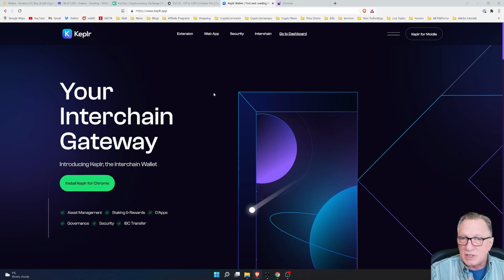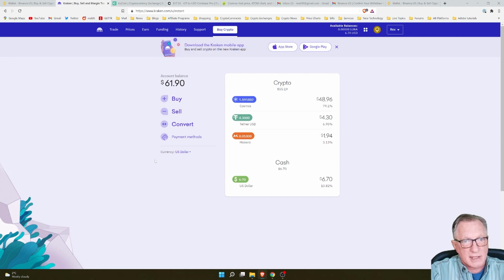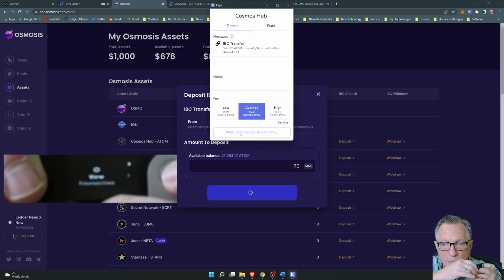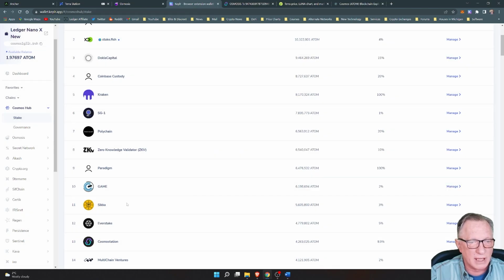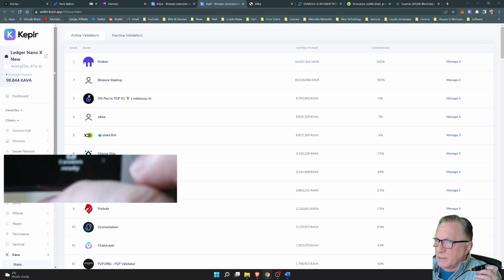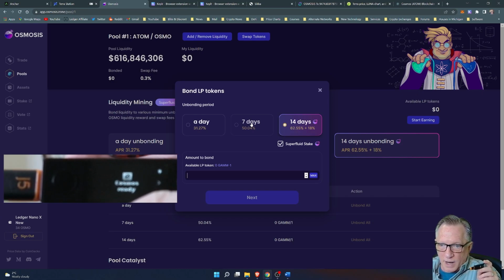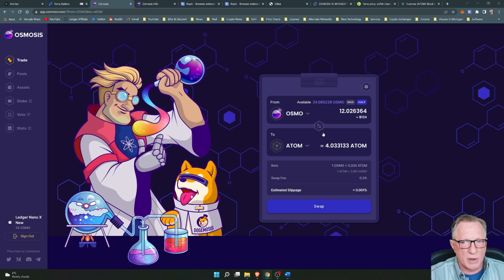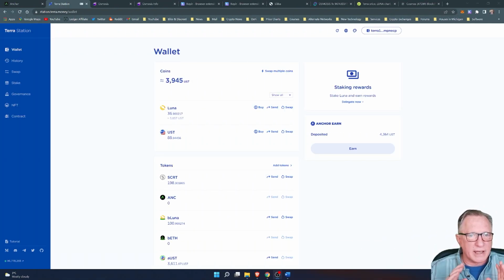Osmosis DEX User Guide: How to Trade, Stake, & Farm tokens Using the Cosmos (ATOM) blockchain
00:00 Intro
01:28 About Keplr Wallet
01:52 Install Cosmos (ATOM) App on your Ledger Device
02:50 Create Ledger-based Keplr Wallet Using Ledger Nano X
04:07 Connect Your Keplr Wallet to Osmosis
04:48 How to Fund Your Keplr Wallet with ATOM tokens
05:32 Buy ATOM on Binanace.US and transfer to Keplr
07:32 Buy ATOM on Kraken and transfer to Keplr
09:23 Trade Crypto for ATOM on KuCoin and transfer to Keplr
09:42 Trade for ATOM on Coinbase Pro and Transfer to Keplr
11:50 Confirm Your Transfers to Keplr Wallet Using ATOMScan Blockchain Explorer
12:23 Transfer Your ATOM tokens from Cosmos Chain to Osmosis Chain
15:44 How to Trade/Swap tokens on Osmosis (ATOM for OSMO)
17:57 How to Trade/Swap tokens on Osmosis (ATOM for UST)
18:42 Single Coin/Chain Staking
28:56 Providing Liquidity and Using Staking/Farming Pools
32:03 Deposit 2 tokens into a Liquidity Pool Receive Gamma Tokens in Return
34:02 Bond Your Liquidity Pool (GAMM) tokens to Earn Additional Rewards
37:59 Deallocate/Unbond Your Liquidity Tokens
39:16 Remove the Liquidity Tokens from the Pool
41:09 Use Cross Chain tools to convert Your ATOM back to Cosmos Chain
43:12 Transfer ATOM back to an Exchange to Cash Out/Liquidate
46:05 Use Cross-Chain Transfer tools to move tokens from Osmosis to Other Chains (Terra Example)
48:28 Overview

💰Set up a Coinbase account here and get $10 Free bitcoin💰

Legal & Disclaimer Notice: This video is provided solely for informational and/or educational purposes. It is not offered as advice (whether professional, financial or investment advice or otherwise). Investing in Cryptocurrencies is inherently risky. Never spend money on Cryptocurrencies you can’t afford to lose.